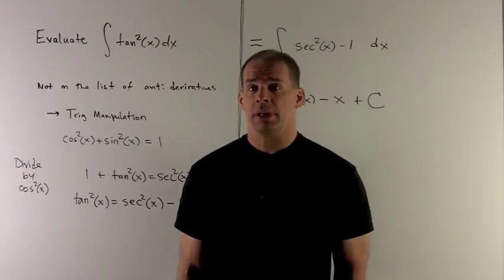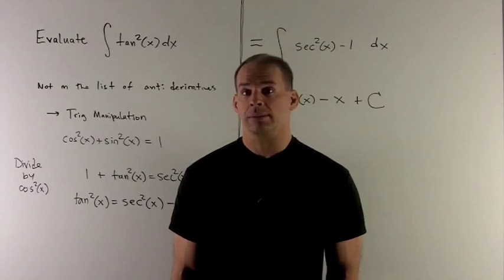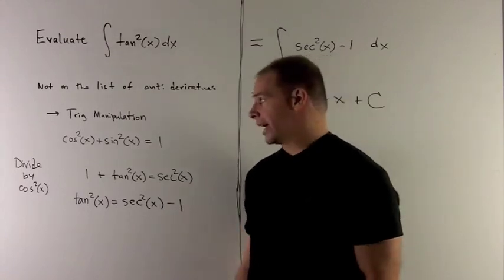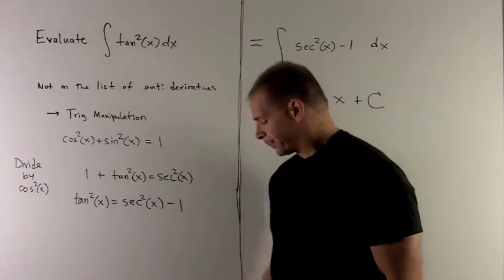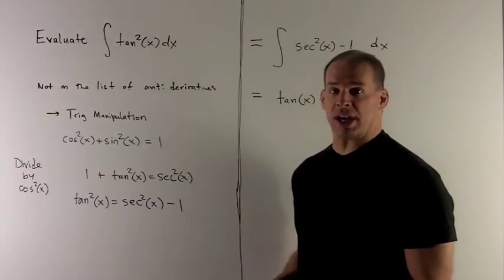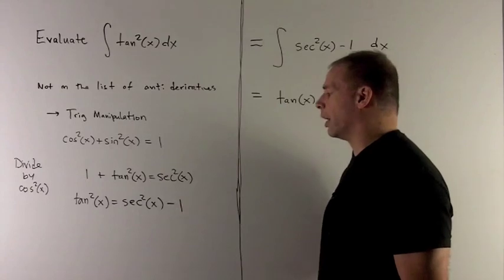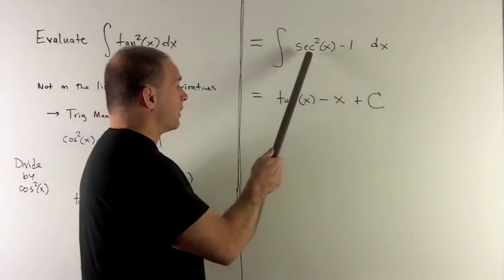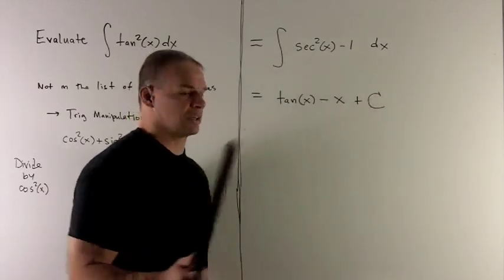Antiderivative of tan^2(x)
Worked problem in calculus.  The antiderivative of tan^2(x) is computed.